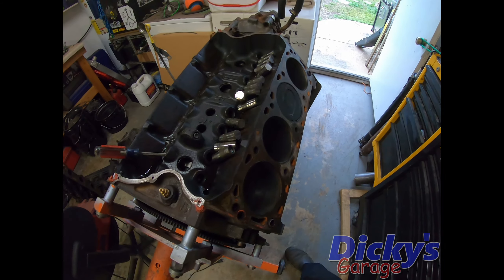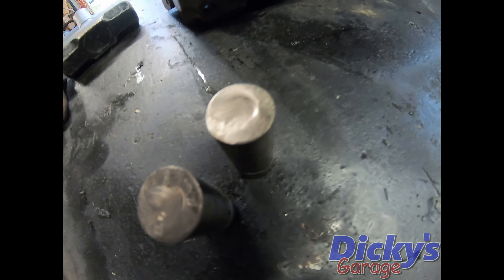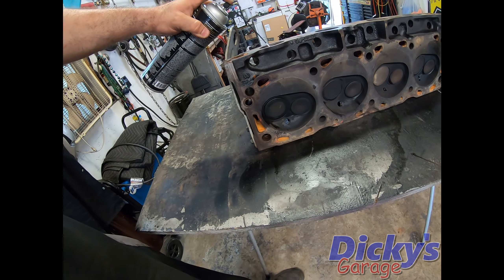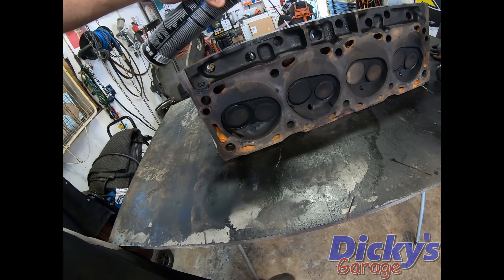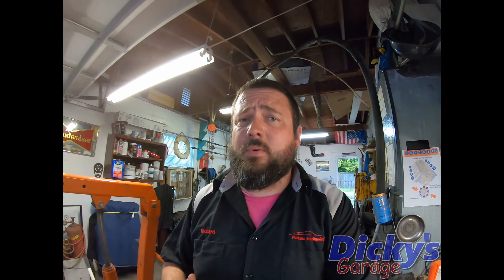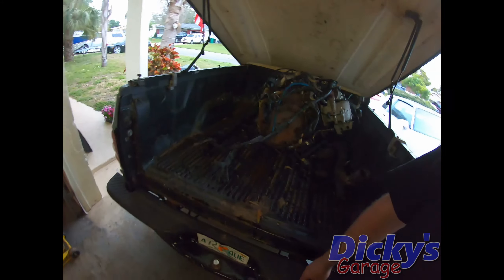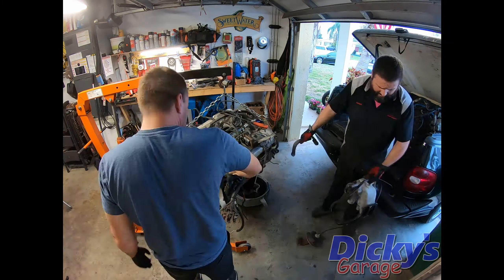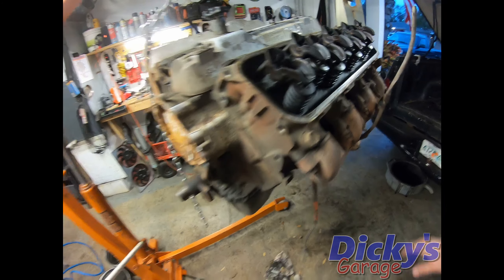We Brought Home a Pair of Junkyard Engines to Fix the Miata.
We've definitely identified some internal damage in the bigblockmiata engine. We are doing our best to stay on budget and use parts from a couple of junkyard engines to get the Miata back on the road. It looks like we may have some good options but only time will tell.